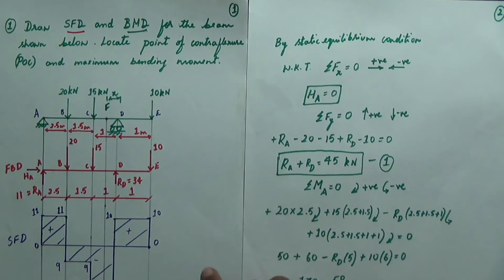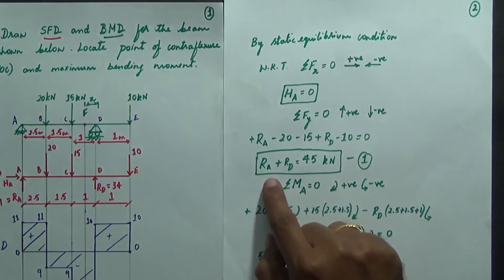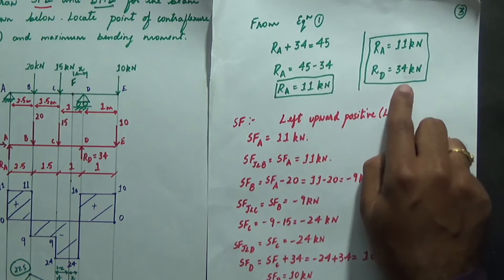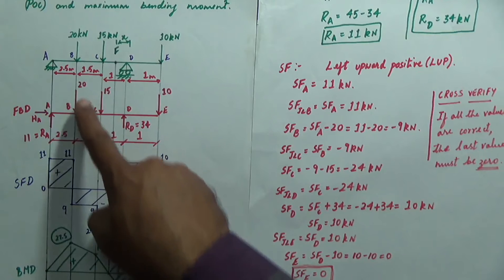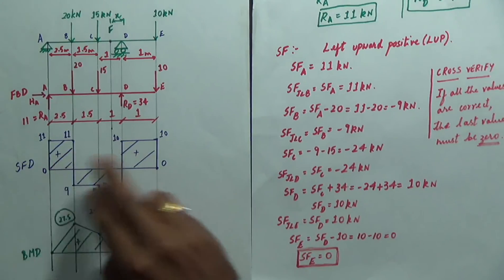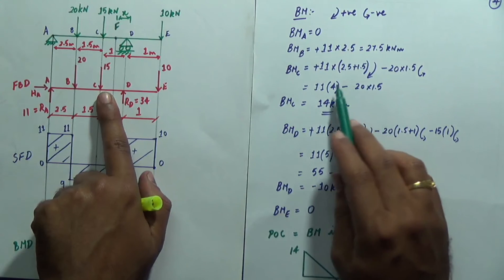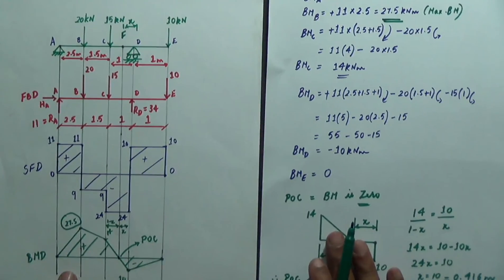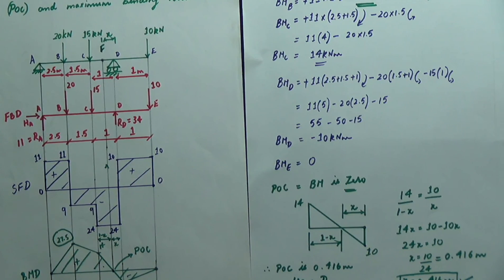buy@+918088700800: Full Course: Strength of Materials / Mechanics of Materials: : 10CV33 / 10ME34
10ME34: Vtu Mechanics of Materials Question Papers
10CV33:  VTU Strength of Materials